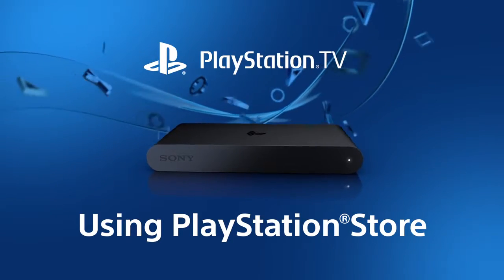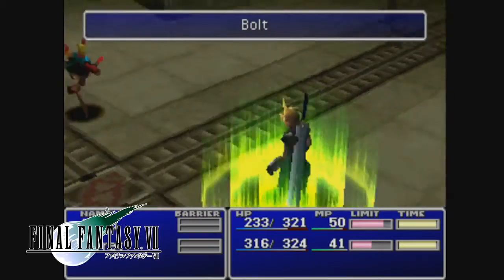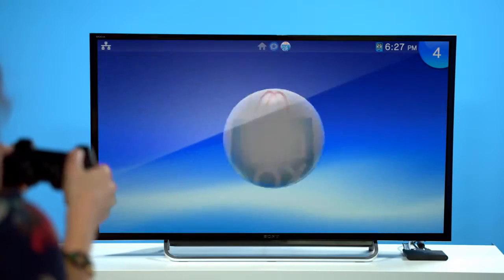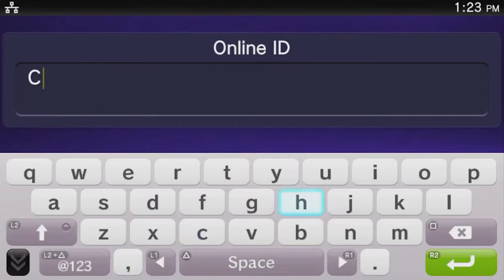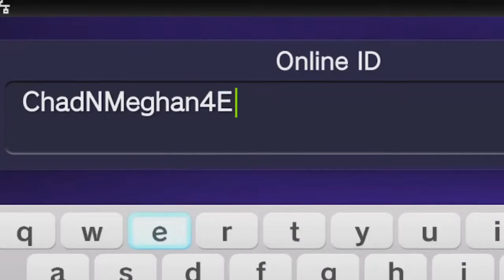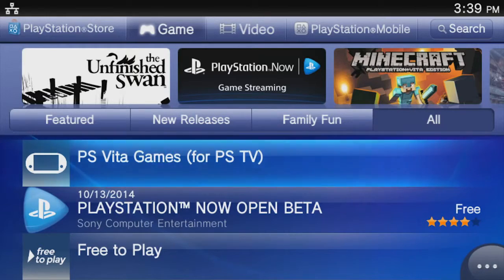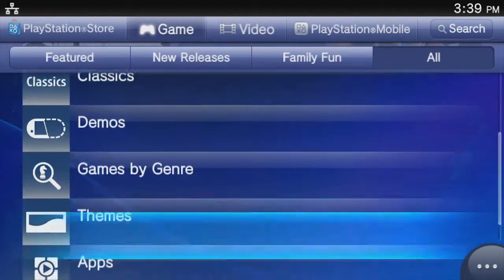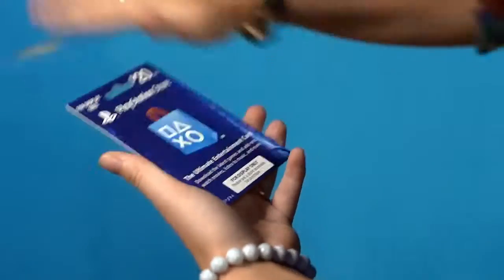PlayStation TV - Using PlayStation Store